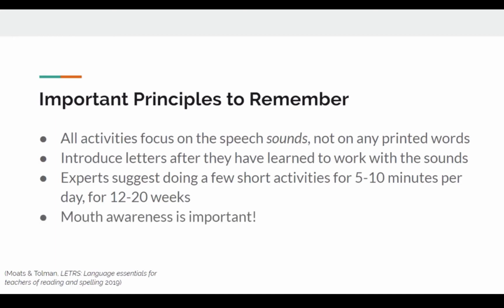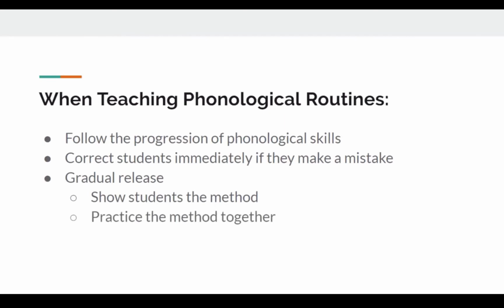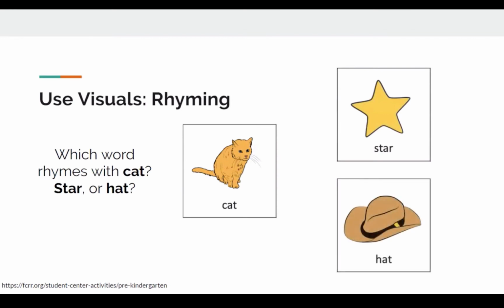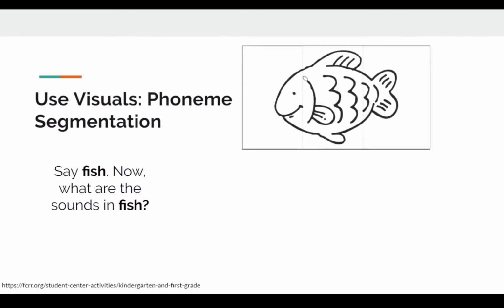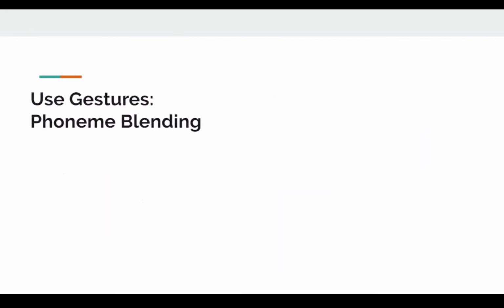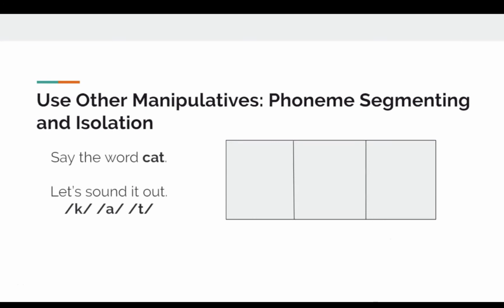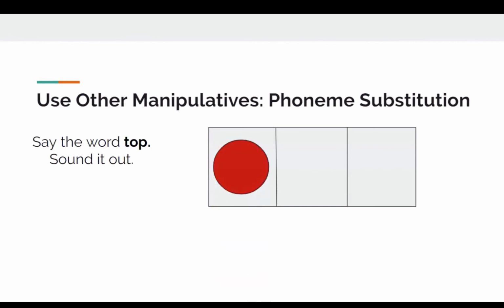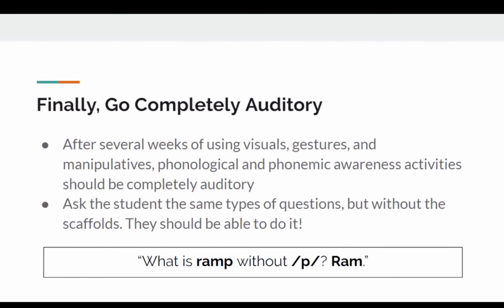Unit 10.12 - Phonological Awareness Part 3